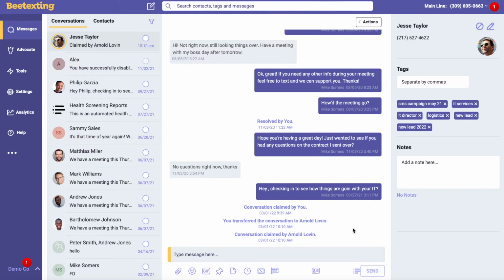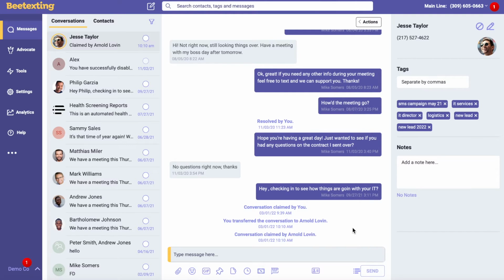Business SMS - How to Add Internal Notes to Your Messages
Adding internal notes to a message is a great way to give teammates additional information about the customer's needs when you transfer a message (how to transfer a message

For an example scenario as well as tutorials for claiming and transferring messages

SMS Marketing - ✔
Text Customers - ✔
Group Text - ✔
Filter Inbox to Stay Organized - ✔
Claim Conversations - ✔
Resolve Conversations - ✔